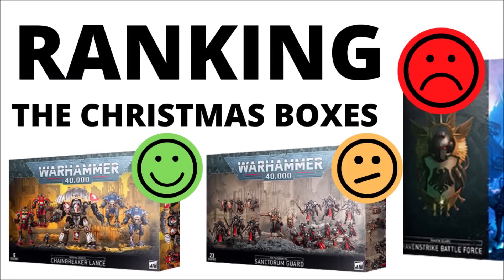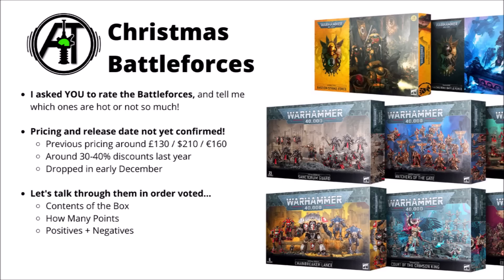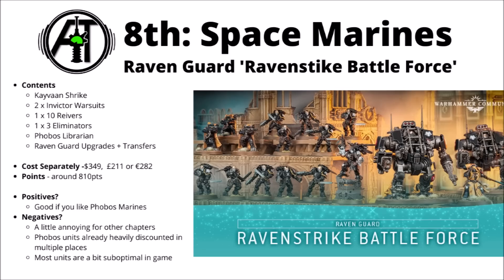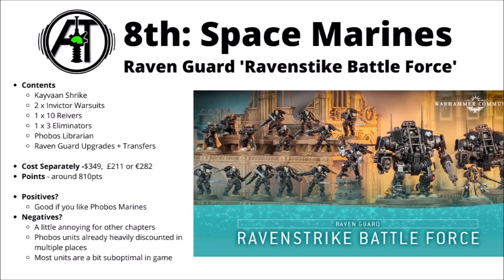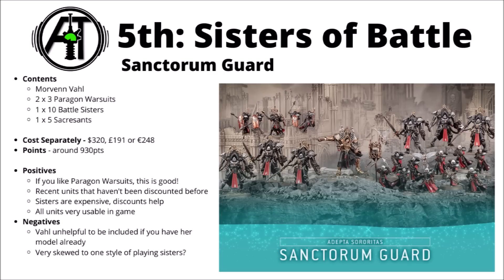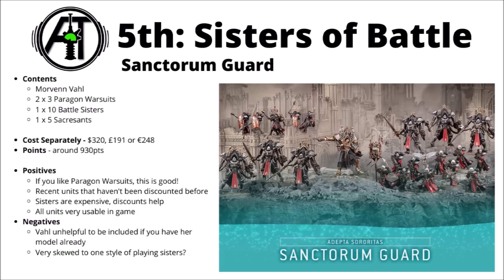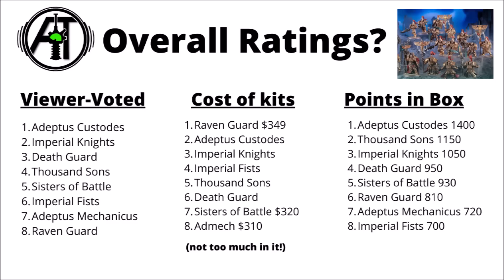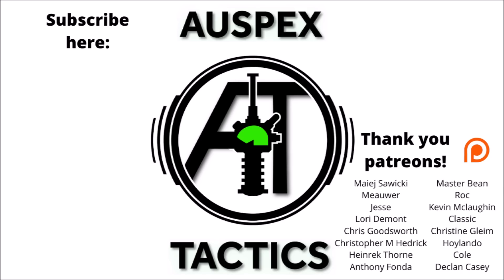So Which 40K Christmas Battleforce Boxes are BEST and WORST? Ranking the Warhammer 40K Battleforces!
Let's talk through the Christmas Battleforce boxes from worst to best, as voted by YOU

0:00 Intro
1:33 8th Raven Guard Raventstrike
3:56 7th Adeptus Mechanicus Elimination Maniple
5:23 6th Imperial Fists Bastium Strike Force
7:29 5th Sisters of Battle Sanctorum Guard
9:29 4th Thousand Sons Court of the Crimson King
11:44 3rd Death Guard Council of the Death Lord
13:00 2nd Imperial Knights Chainbreaker Lance
15:04 1st Adeptus Custodes Watchers of the Gate
17:40 Overall Rankings?